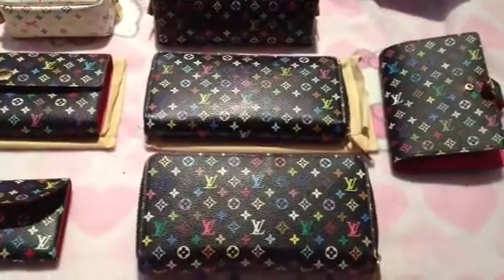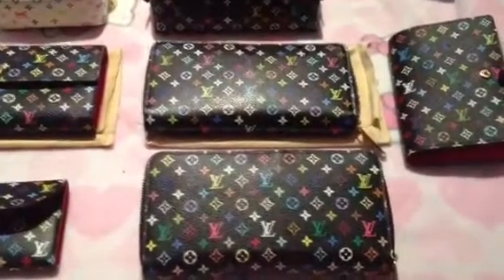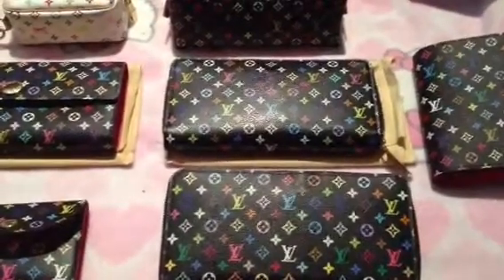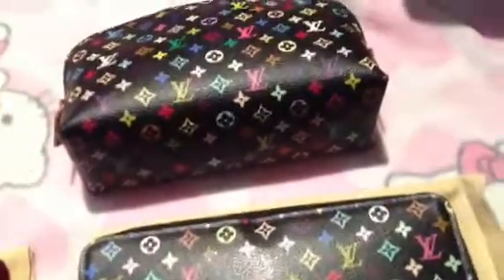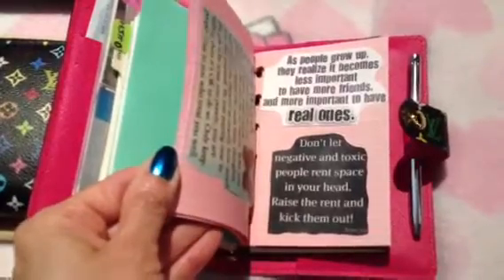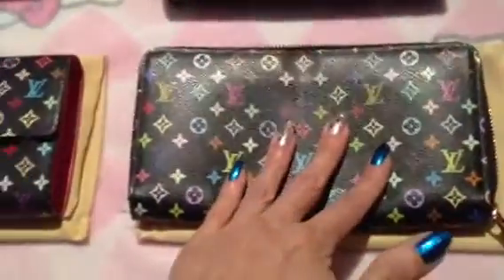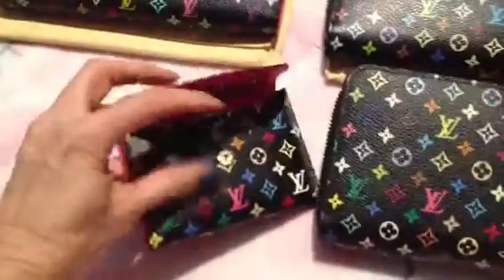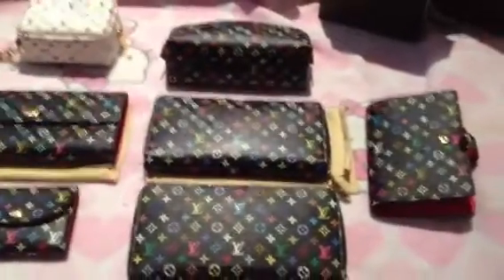My LV Multi Colore Accessories Collection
I got my pen from AnB Stationery Store in Studio City, CA